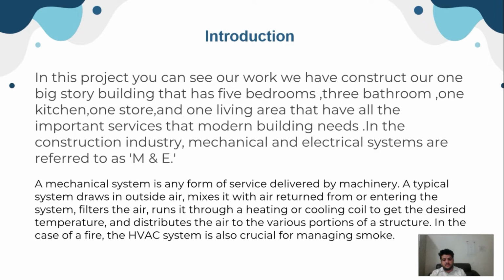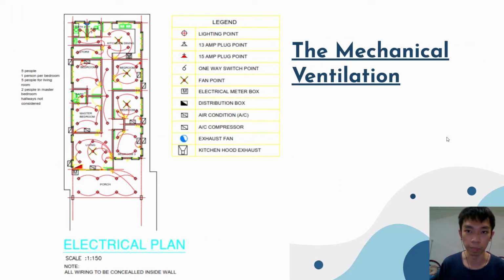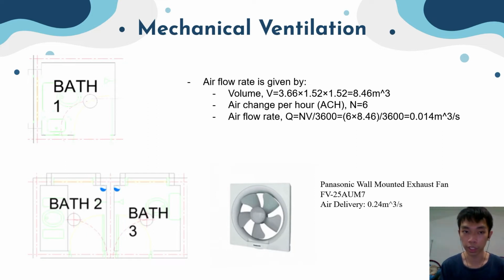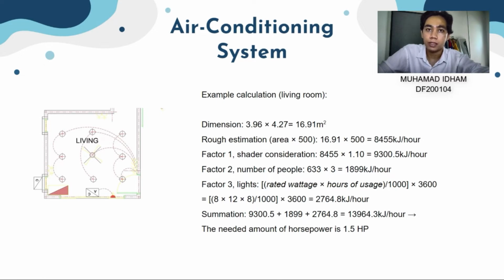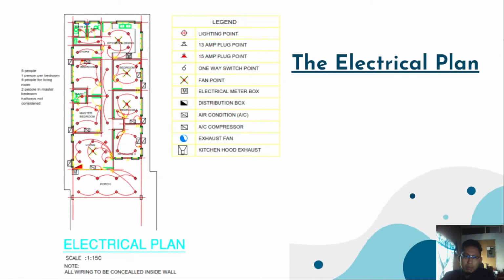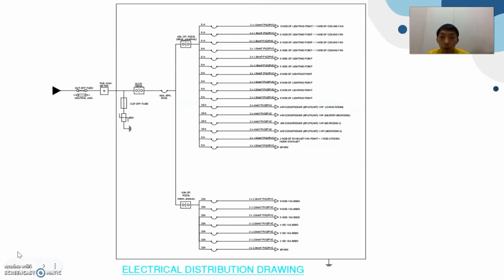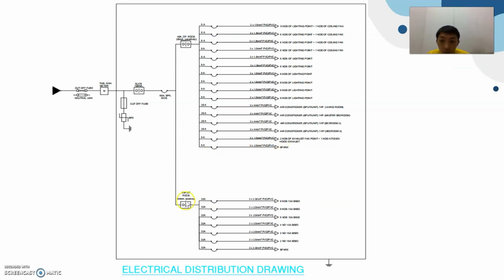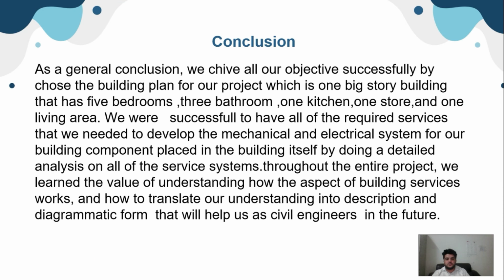M&E Project Video Presentation Group 11 Sec 4